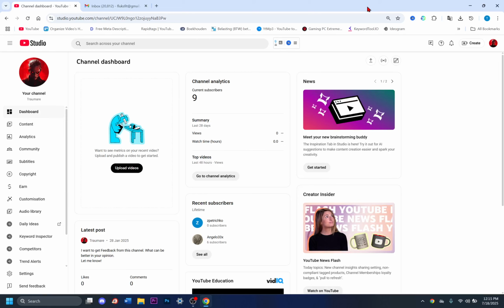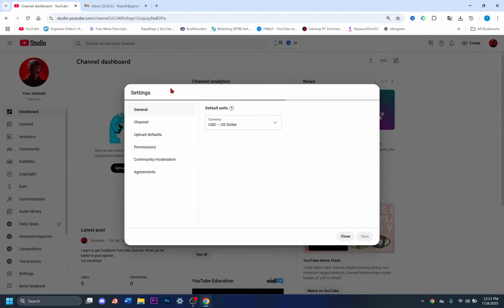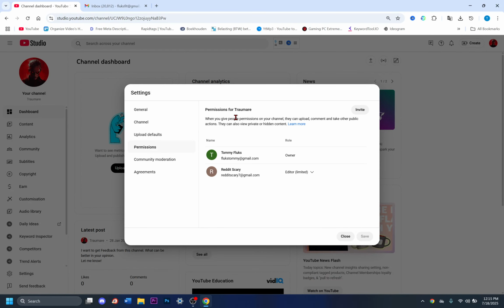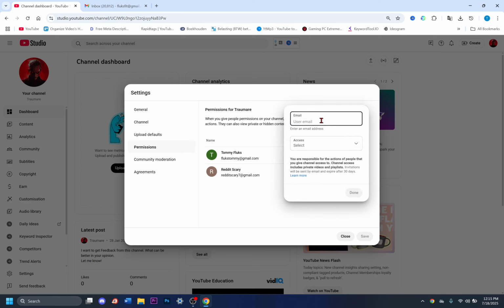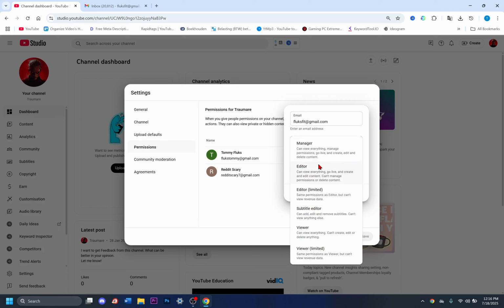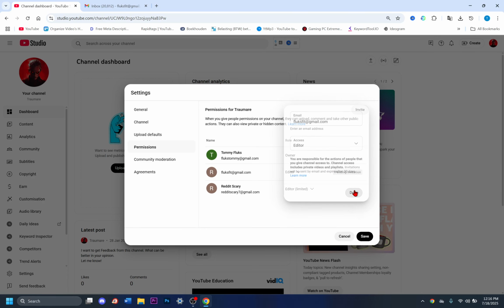How to Invite Editor to Your Youtube Channel (2026)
Learn how to invite an editor to your YouTube channel in 2026 using YouTube Studio’s permissions feature. Add team members safely to manage videos, thumbnails, and analytics without sharing your password.